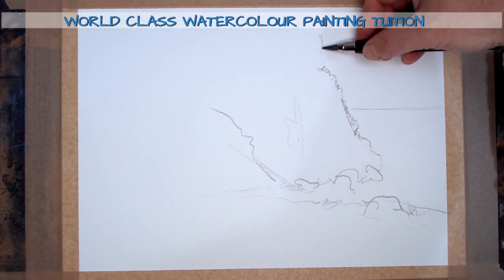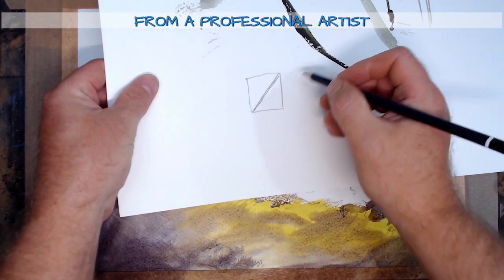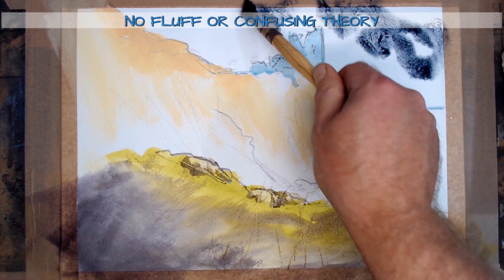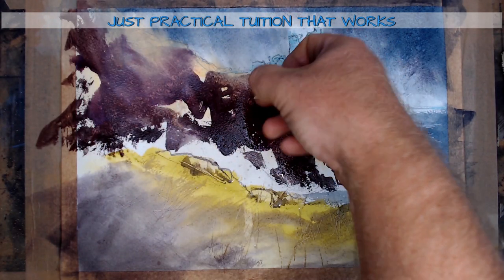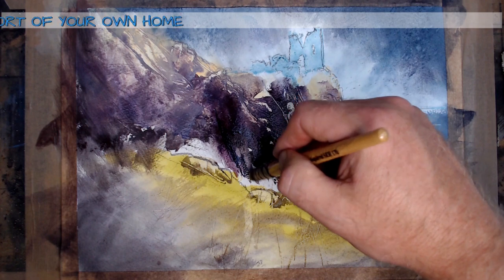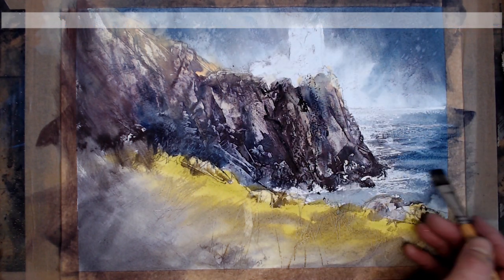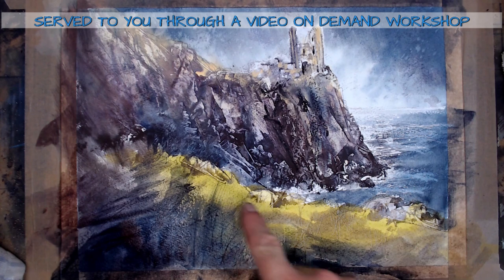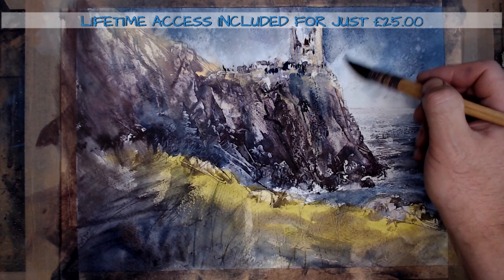Craggy Towers - Watercolour Painting Workshop Preview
Around the U.K we have our fair share of beautiful beaches but in my mind the best & most dramatic coastlines and the ones that coincidentally are great to paint are the rocky coastlines.

Sheer cliffs, towering sea stacks & jagged rocks this lesson gives you a technique that will allow you to paint them all! What's more today's lesson is a masterclass in how you can paint an incredibly complicated subject very quickly and simply without losing any of its impact.

This watercolour technique in this lesson is one of those that you will either get straight away or one that may take you a little practice to master.

Either way have fun with it as it is an extremely versatile technique that will have your imagination running riot with the number of applications it can have!  I rarely produce a painting these days without using this technique somewhere.

It's not just that it is incredibly effective but it is the fact that it lets you paint certain things that would have taken you hours before in minutes and although this lesson is just under an hour people will think the resulting painting took you weeks!

Workshop Duration: 47 Minutes 09 Seconds

Have a look at my complete collection of video on demand watercolour workshops & workshop bundles here: